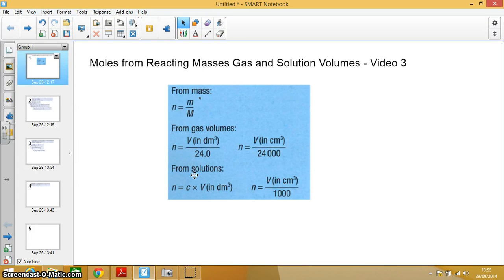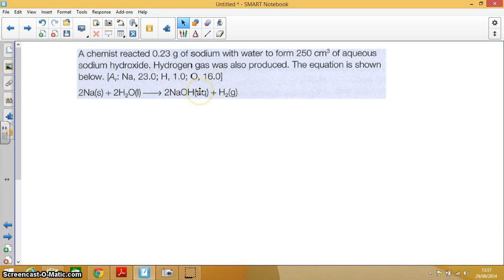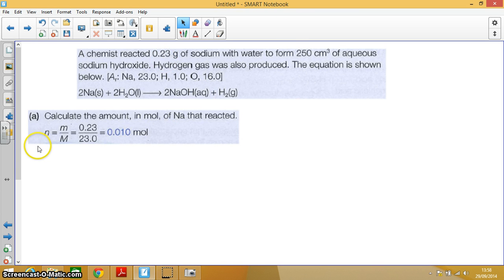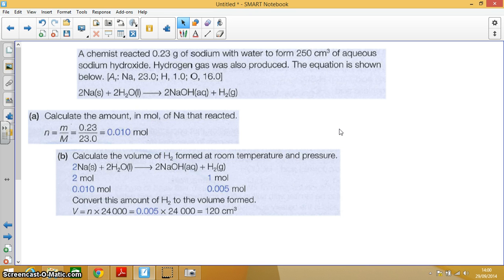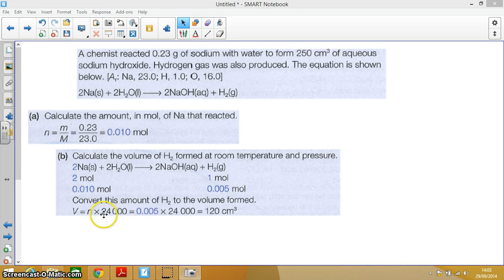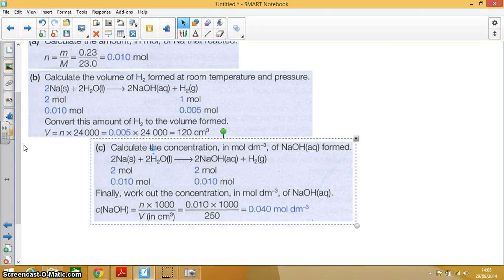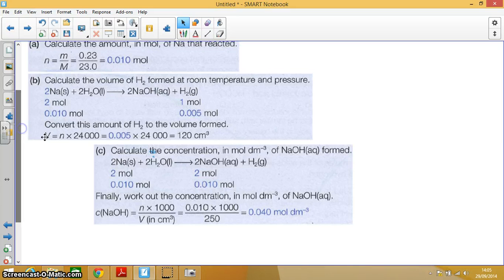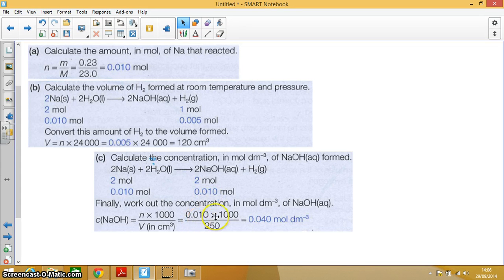Moles of reactions video3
This is the third video in a series of 3 demonstrating the use of mole equations - concentrating on solutions